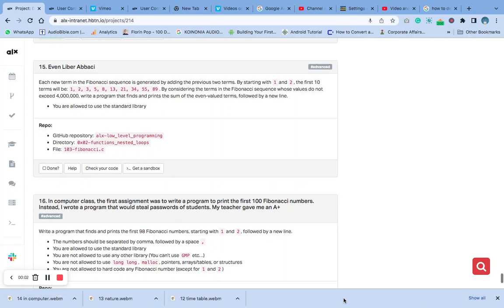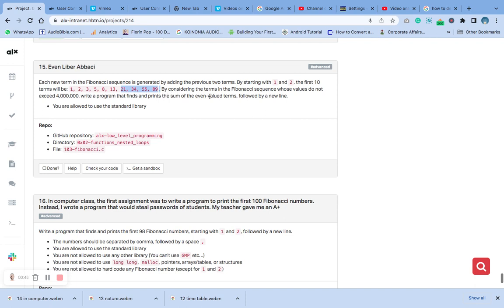15. Even Liber Abbaci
Each new term in the Fibonacci sequence is generated by adding the previous two terms. By starting with 1 and 2, the first 10 terms will be: 1, 2, 3, 5, 8, 13, 21, 34, 55, 89. By considering the terms in the Fibonacci sequence whose values do not exceed 4,000,000, write a program that finds and prints the sum of the even-valued terms, followed by a new line.

You are allowed to use the standard library